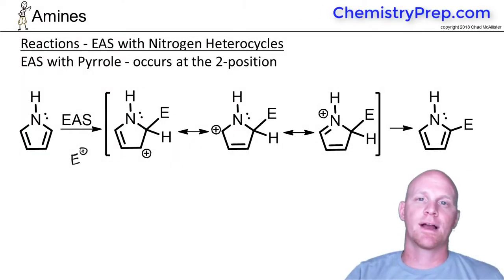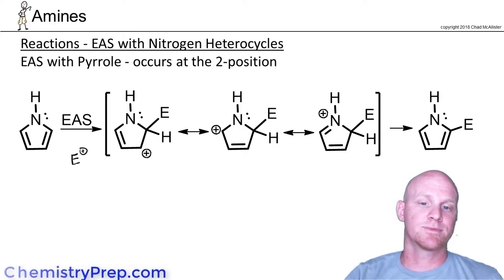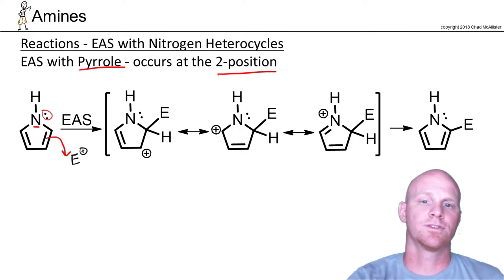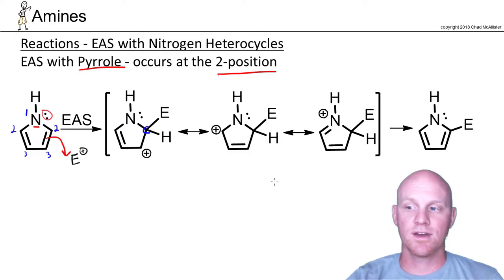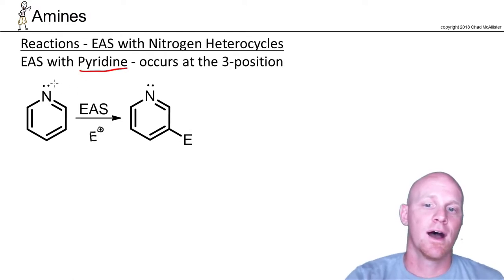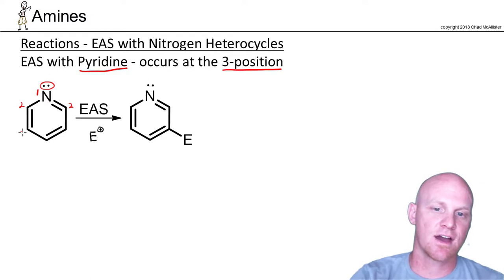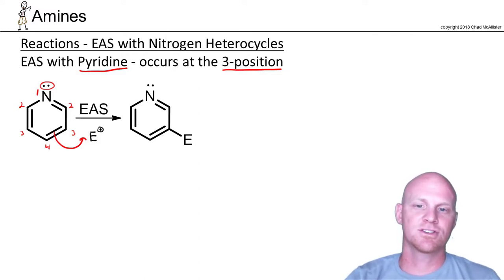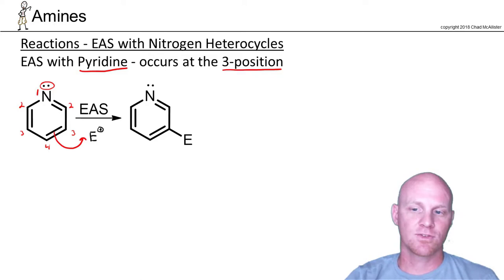22.9 EAS Reactions with Nitrogen Heterocycles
Chad breaks down EAS reactions with Nitrogen Heterocycles showing how Substitution occurs at the 2-position for Pyrrole and the 3-position for Pyridine.

Happy Studying!